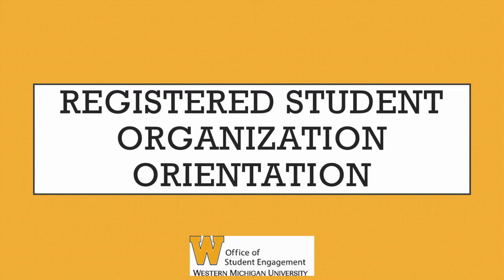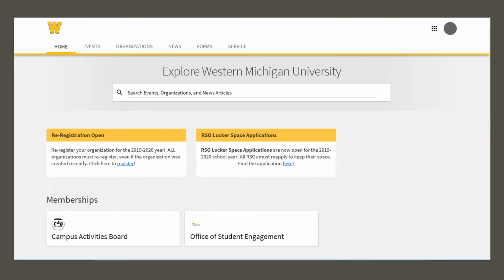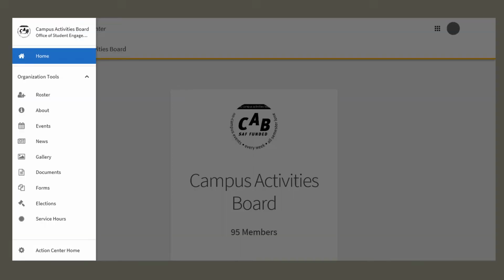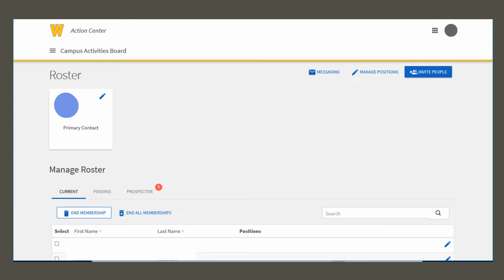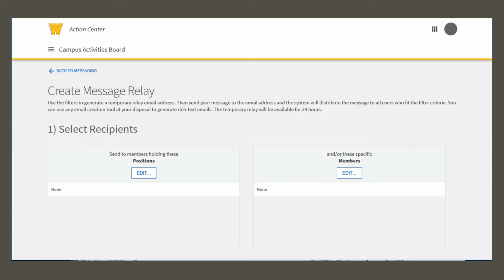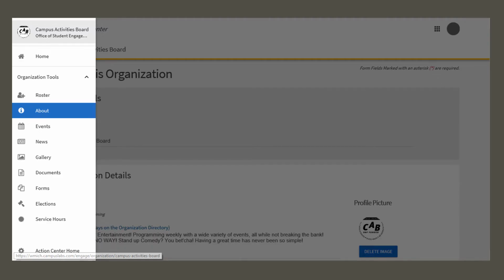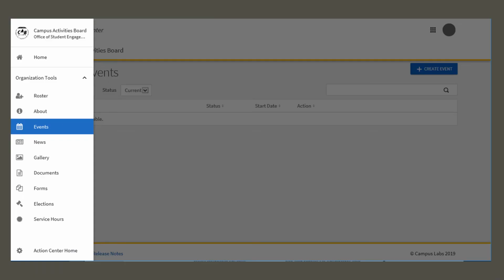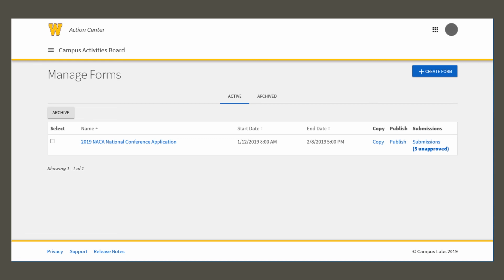RSO Orientation (Module #1 - ExperienceWMU)